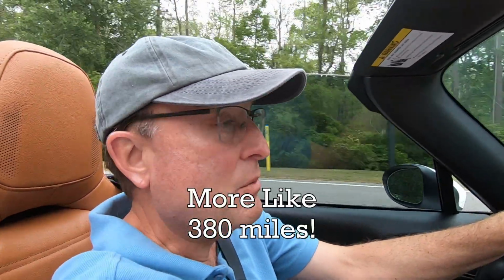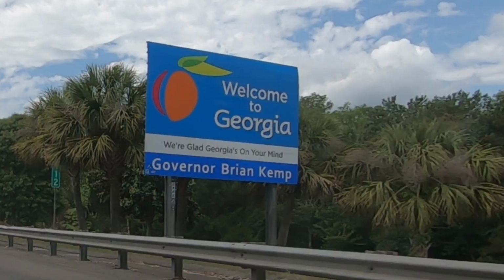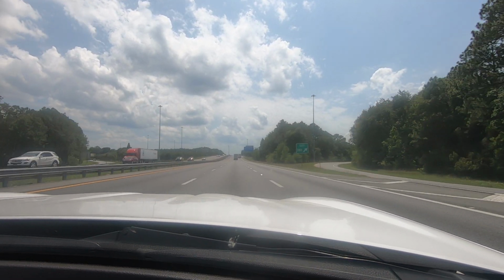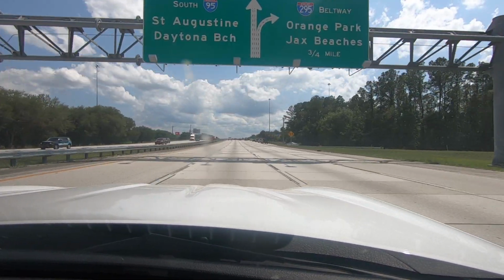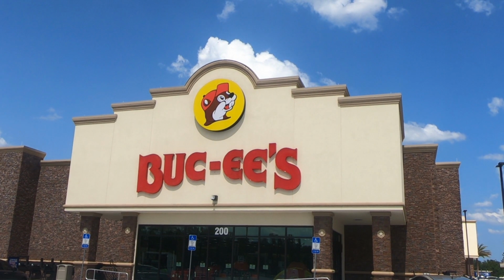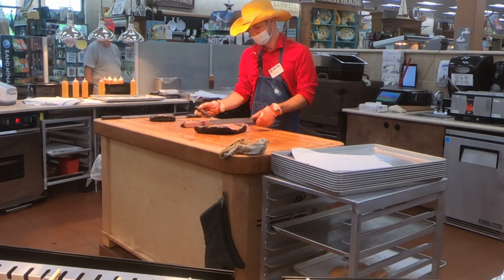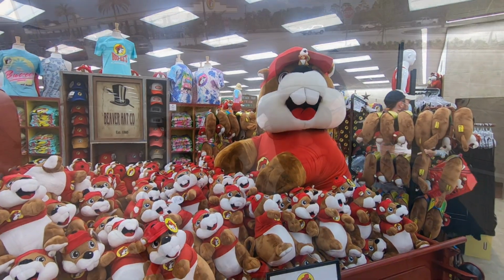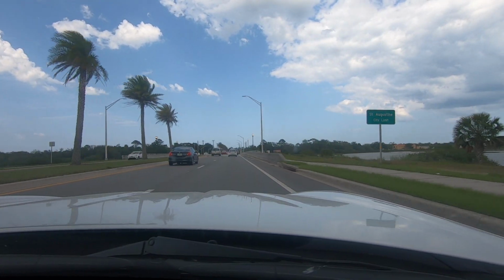Southern Road Trip! With a stop at the NEW Florida Buc-ee's!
After flying back from New York we decided to continue our travels with a road trip south heading to St Augustine, Florida and Jekyll Island, Georgia! Of course the trip is always part of the adventure and we came across the recently completed first Florida Buc-ee's! We always wanted to stop at a Buc-ee's and this was our chance!